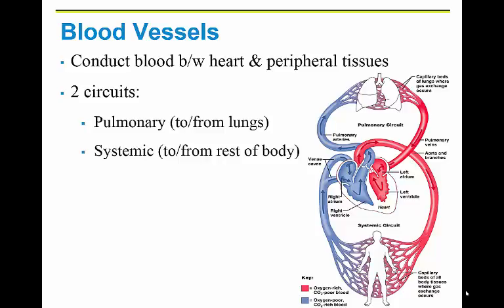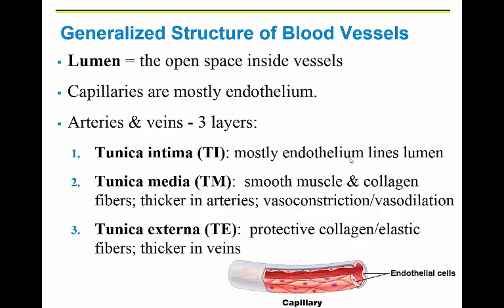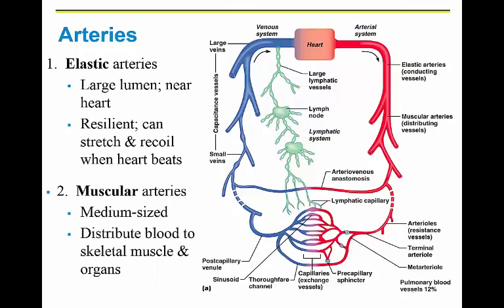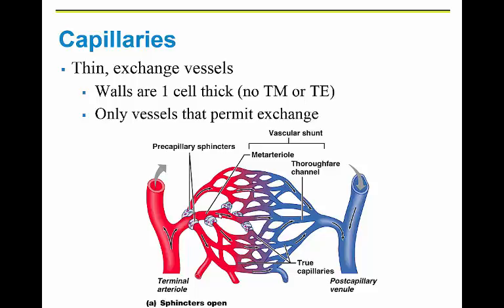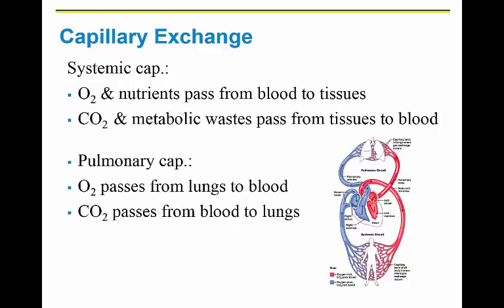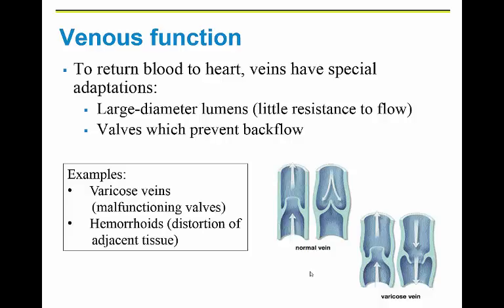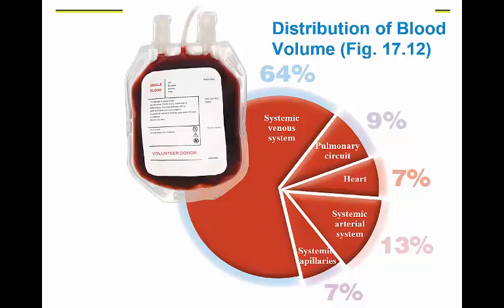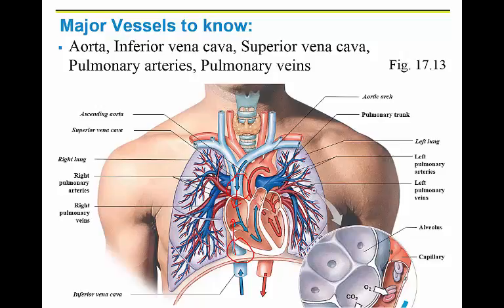Blood Vessels HAP II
Human Anatomy and Physiology II Lecture over Blood Vessels